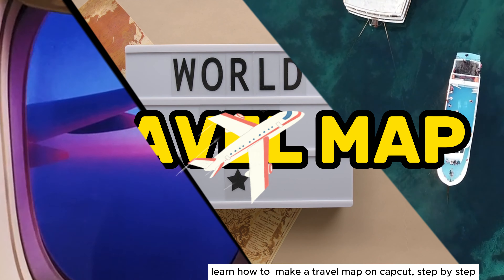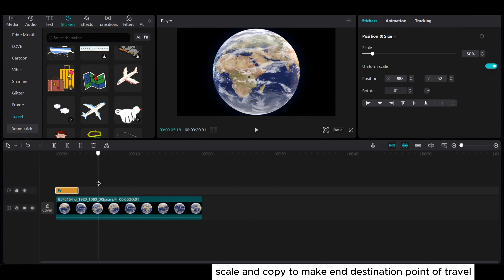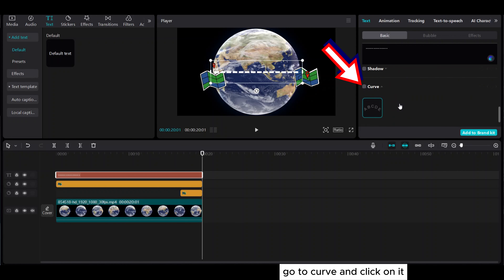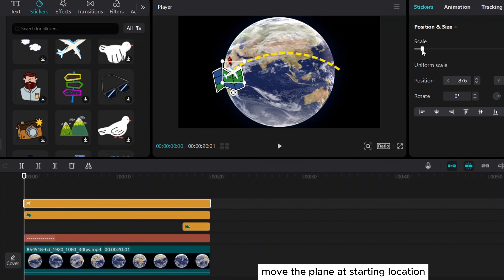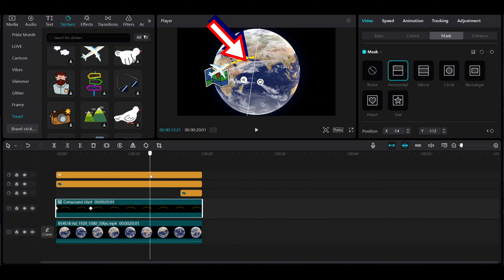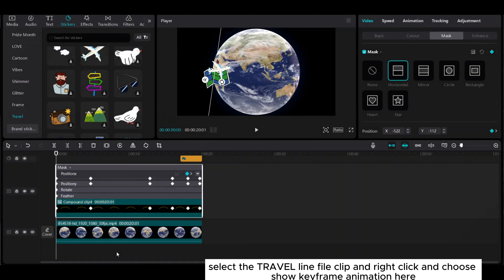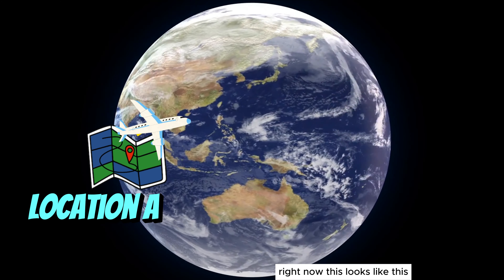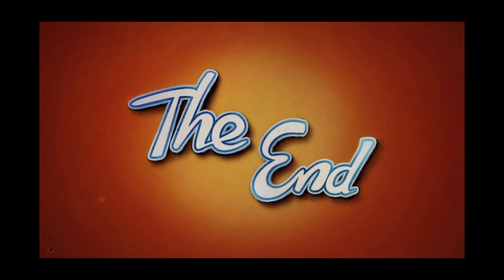How To Make Animated Travel Map in CapCut| Travel Map Animation in CapCut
In this tutorial, you'll learn how to create dynamic, interactive, and professional-looking animated maps and animated line effects using only the free CapCut app.
Whether you're a travel vlogger, a content creator, or just looking to add a polished editing touch to your videos, this tutorial is perfect for you. I'll guide you through the process of making stunning animations that will enhance your content and engage your audience.
This tutorial will help beginners and pros to guide to animate maps with the CapCut video editor for widows and Mac users
• First Import your maps
• Add stickers, use horizontal masks and  keyframes to make your travel map animated
•  Enhancing  your map by adding text, sound effects
• Export your video
⌚TimeStamps:
0:00 Intro
0:18 Add video clip
0:21 Add location stickers
1:28 Add Text
1:54 Add Airplane stickers
2:36 Go to Mask
2:37 Animated line effect for creating travel line
2:51 Add Keyframe on Travel Map
4:29 Add start and destination text
5:13 Final look
👇Relevant hashtags